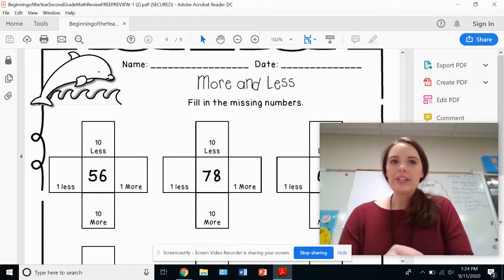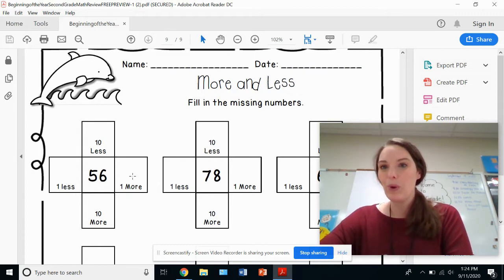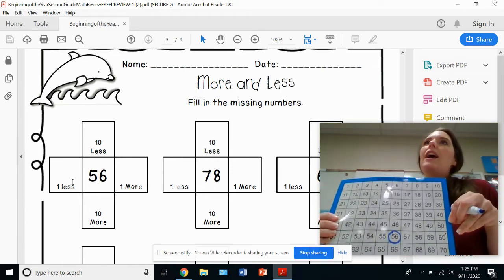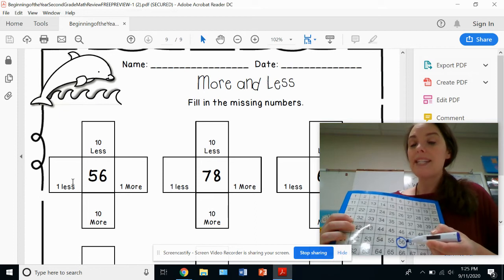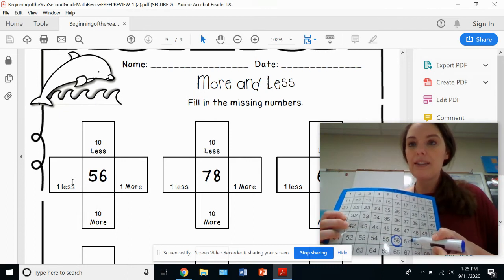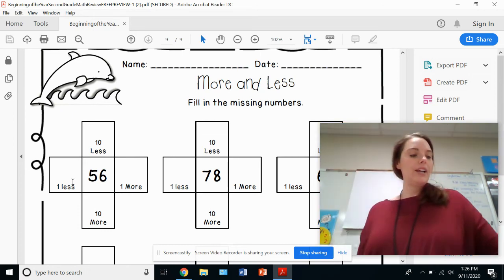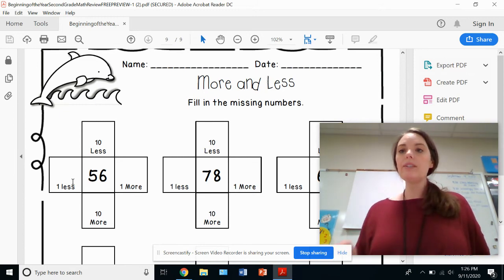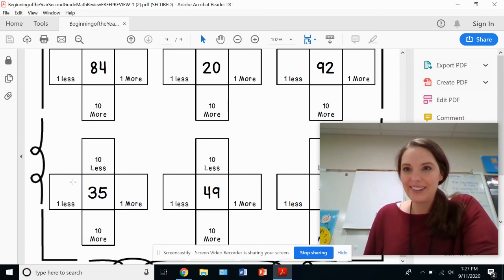More and Less